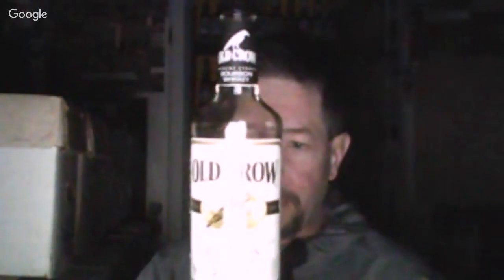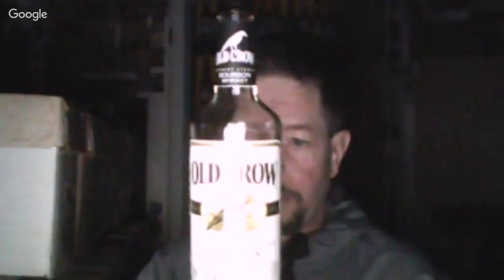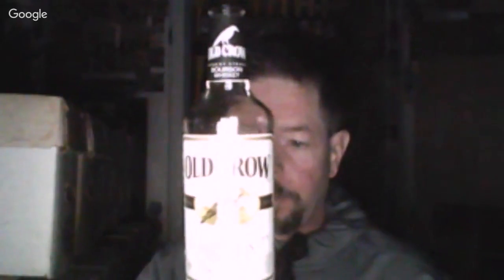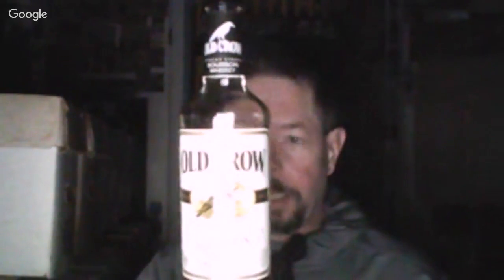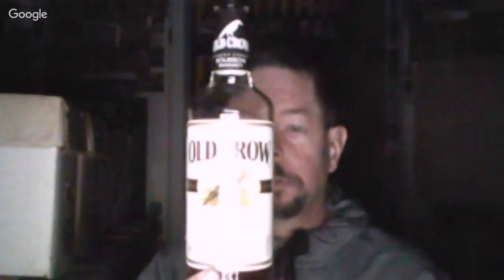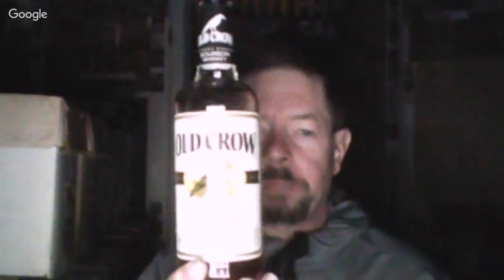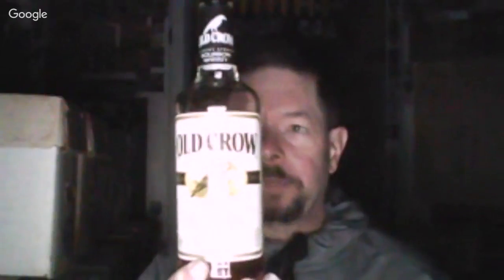Ten High vs. Old Crow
A "dawn busters" taste challenge!

Both 80 proof, from Kentucky, aged three years, and sour mash.

Old Crow- introduced in 1835. Straight bourbon. A Beam-Suntory brand.

Ten High- introduced in 1935. Blended bourbon. A Sazerac Co. brand.